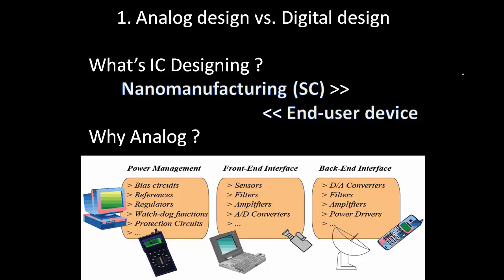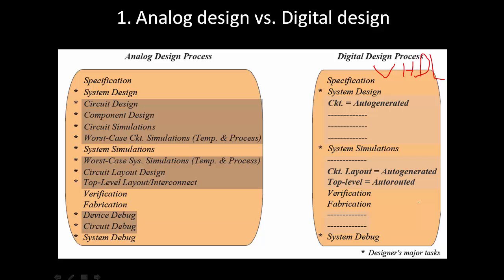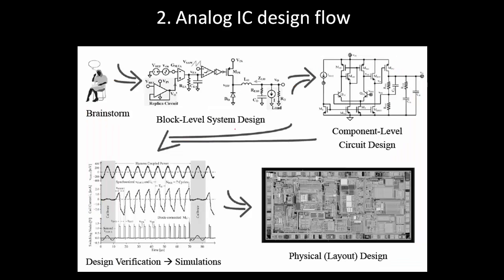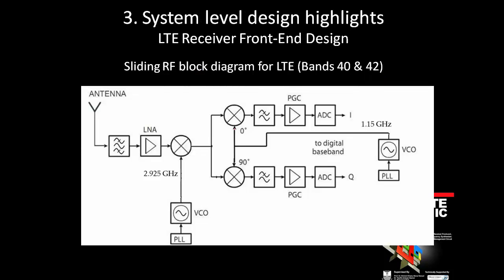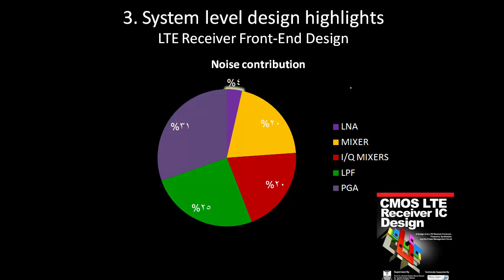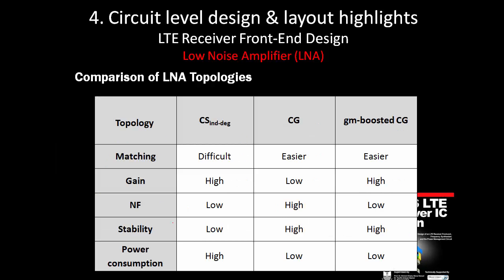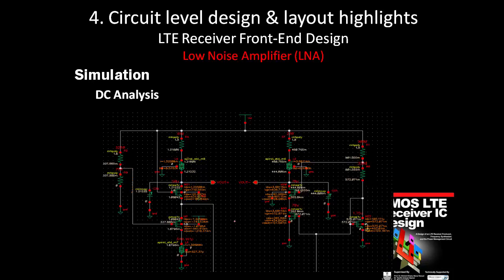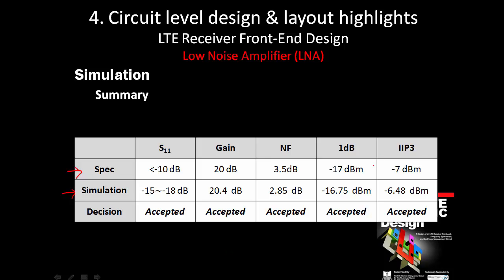Analog IC Design Overview